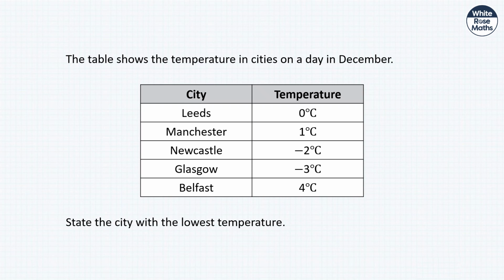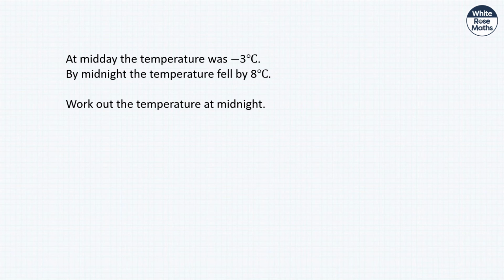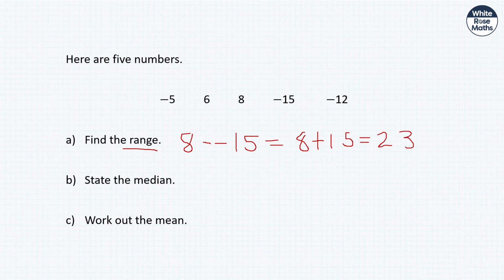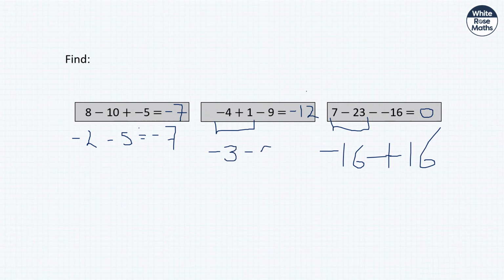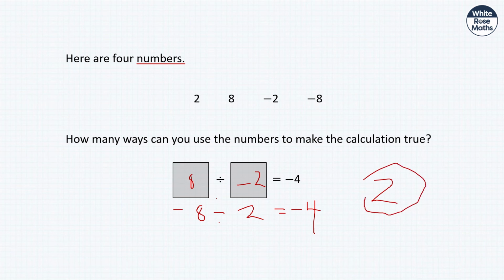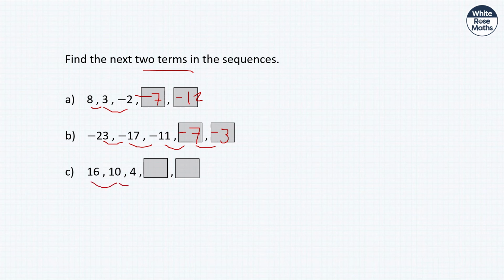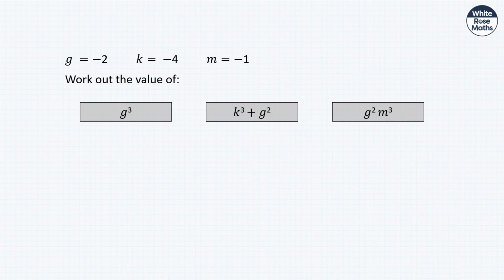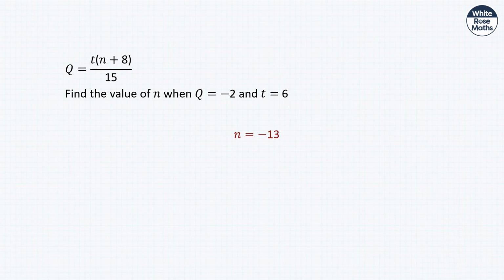Directed number KS4 Topic Bank Revision of Adding and Subtracting Negative Numbers in under 50 mins